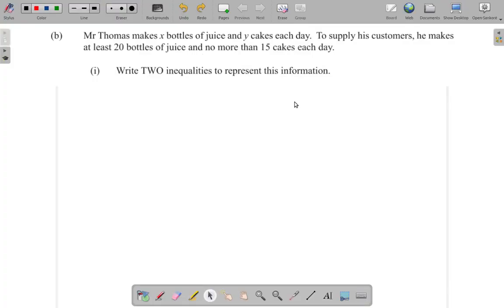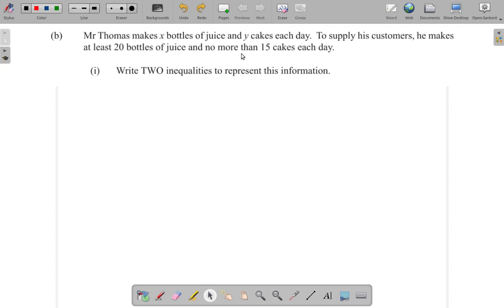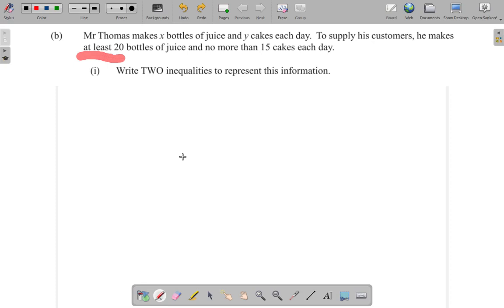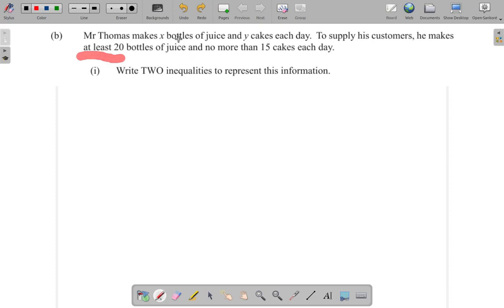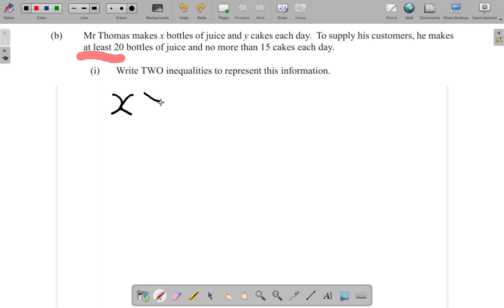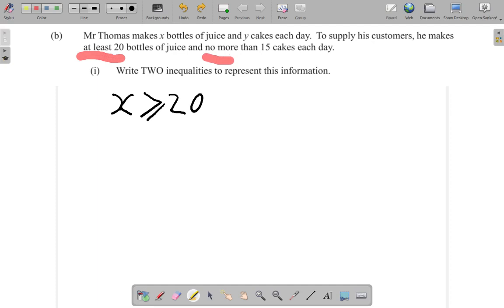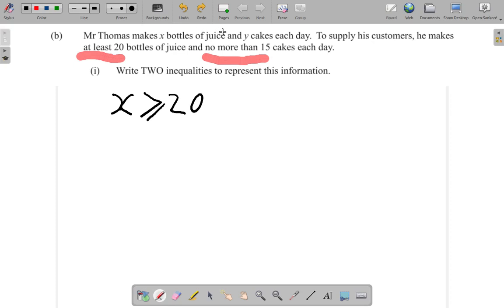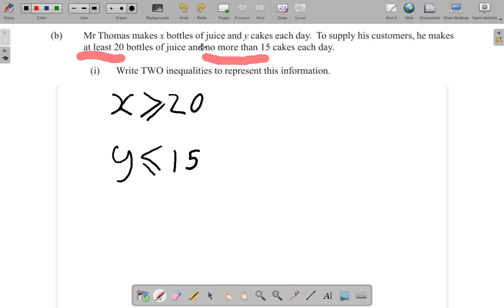CSEC Mathematics Past Paper January 2019 Question 8 b i